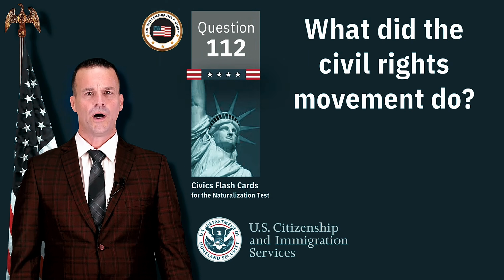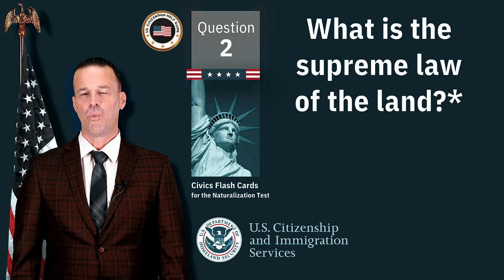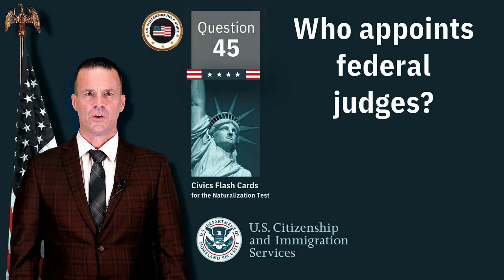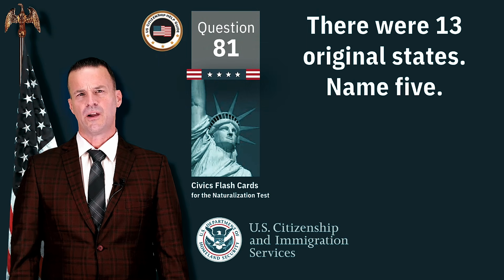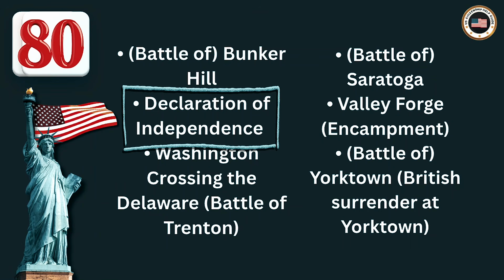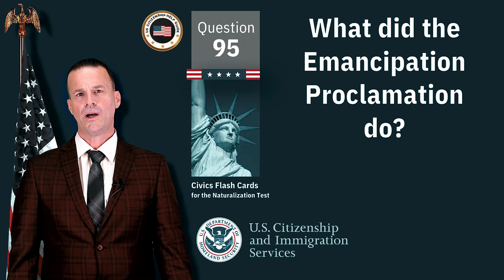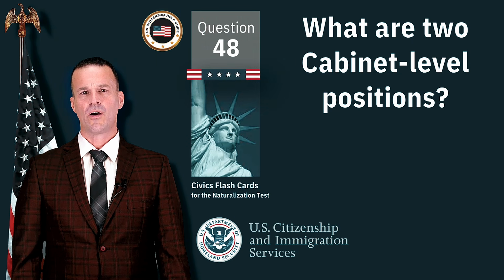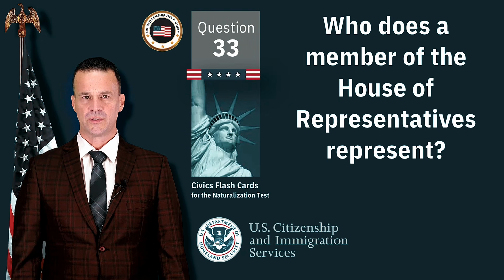2026 U.S. Citizenship Official 128 Civics Questions with Easy Direct Answers USCIS Test Interview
This is the OFFICIAL USCIS 128 Civics Questions and Answers (2025 version) 2026 Random Test U.S. Citizenship (History and Government) Naturalization Test. This civics test is for immigration applicants filing their Form N-400 (Application for Naturalization) on or after October 20, 2025. Applicants must study the 128 questions and correctly answer 12 out of 20 questions during their oral civics interview to pass. We always used the Official USCIS updated study materials and resources for the 2026 test to make sure that you will successfully pass the civics test during the day of your naturalization interview. This educational video makes it easy, clear, and stress-free to prepare for the Naturalization Interview and Test.

Enter your ZIP code, click FIND YOUR REP BY ZIP, and your congressional district representative will appear. This official service will assist you by matching your ZIP code to your congressional district, so add your Street Address as additional information to give you an exact match.

Important Topics in the 128 Civics Questions:
✅ Principles of American Democracy: Includes questions on the Constitution, Rule of Law, and the Three Branches of Government.
✅ System of Government: Covers Congress, the President, the Supreme Court, and state governments.
✅ Rights and Responsibilities: Focuses on amendments, voting rights, and the Pledge of Allegiance.
✅ American History: Includes colonial history, the Revolutionary War, the Civil War, and the 1900s.
Geography and Symbols: Identifies the capital, states, and national symbols.

🗽Important Study Resources:
Official 128 Questions List (USCIS): The definitive source for the questions and answers.

USCIS Study Materials: Access to PDFs and audio versions for preparation.

Estas son las 128 preguntas y respuestas oficiales de educación cívica de USCIS (versión 2025), prueba aleatoria de 2026 para la ciudadanía estadounidense (historia y gobierno) y la naturalización. Este examen de educación cívica está dirigido a solicitantes de inmigración que presenten su Formulario N-400 (Solicitud de Naturalización) a partir del 20 de octubre de 2025. Para aprobar, los solicitantes deben estudiar las 128 preguntas y responder correctamente 12 de las 20 preguntas durante su entrevista oral de educación cívica. Siempre utilizamos los materiales y recursos de estudio actualizados de USCIS para la prueba de 2026 para garantizar que apruebe la prueba de educación cívica el día de su entrevista de naturalización. Este video educativo facilita, de forma clara y sin estrés la preparación para la entrevista y el examen de naturalización.